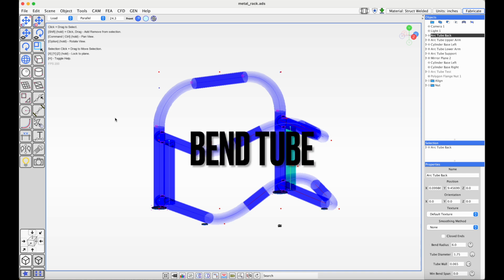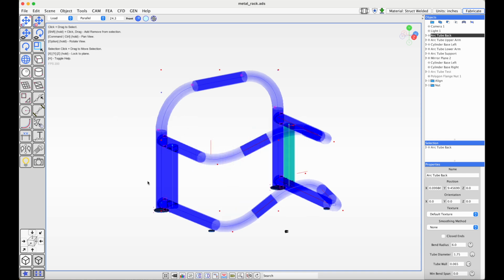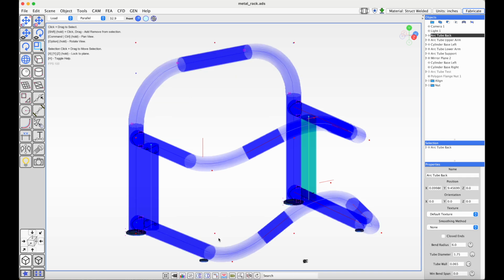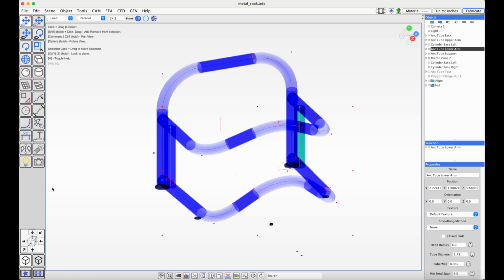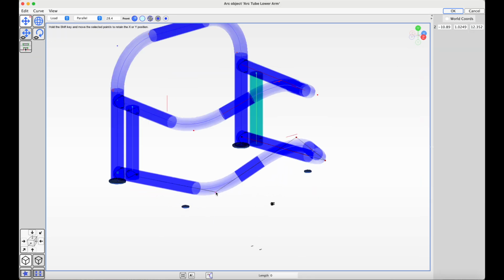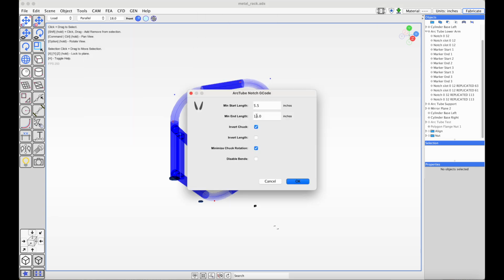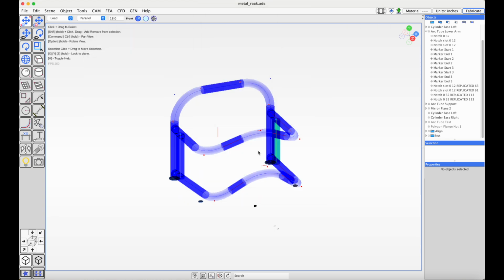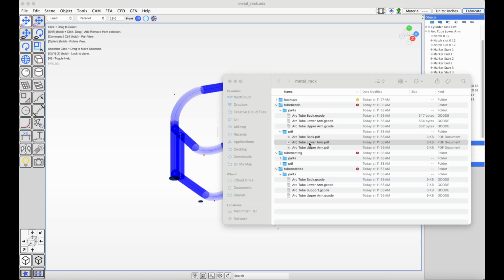Bend Tubes with Arma Software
Design and fabricate your tube projects. Works with CNC tools or print off PDF instructions for manual bending.